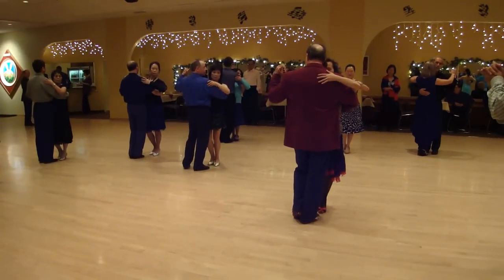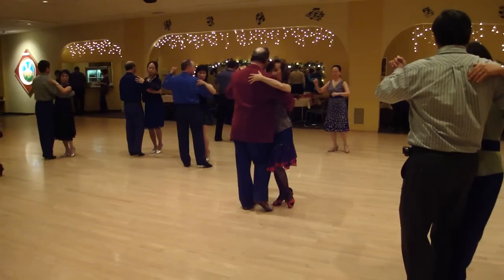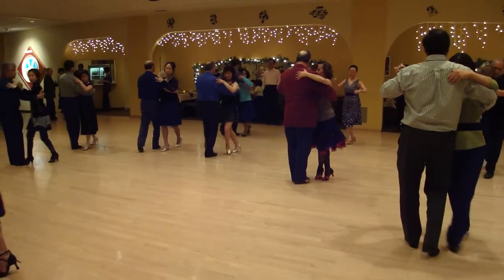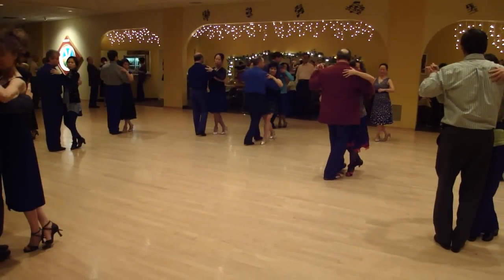Joseph Boronka teaches Tango , 30-up.com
Joseph taught tango, the cross, ochos, siccata and bolaoes. March 2010 at the 30-Up Club Toronto.  vid by Jack Gibney